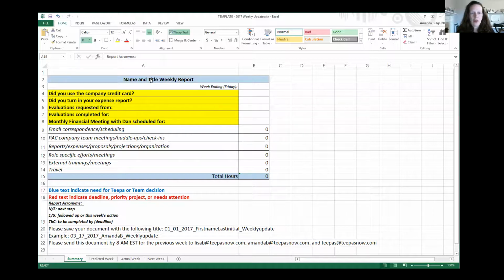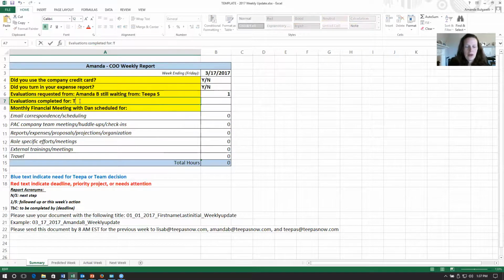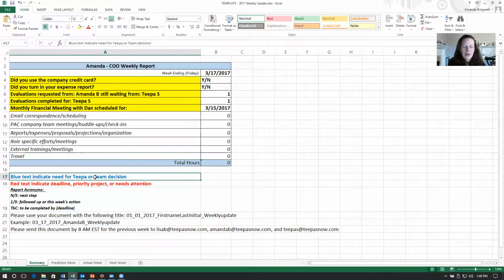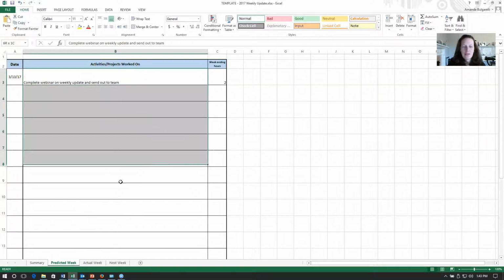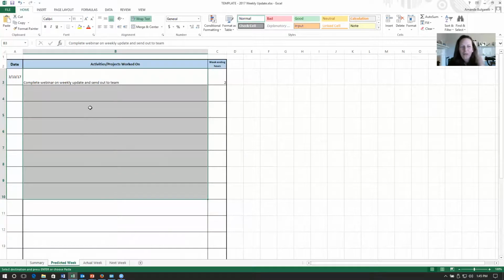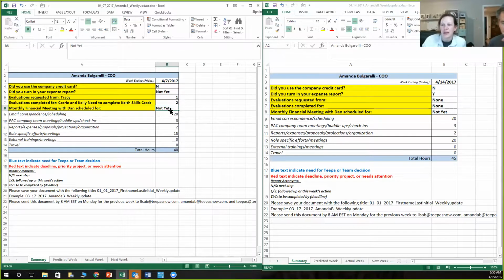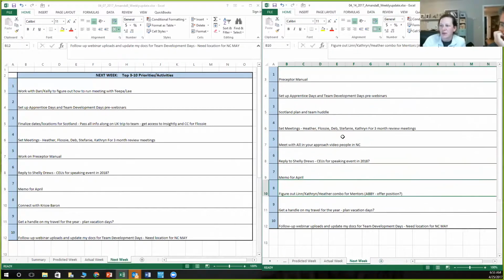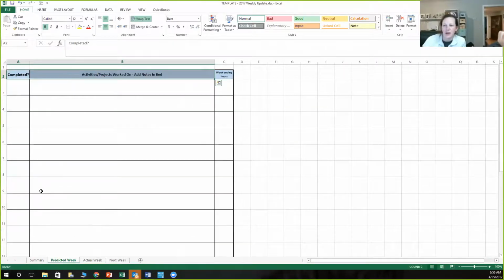Weekly Updates Video 4 25 2017